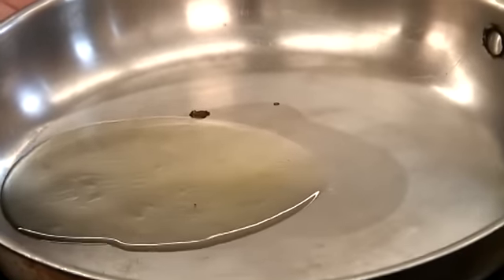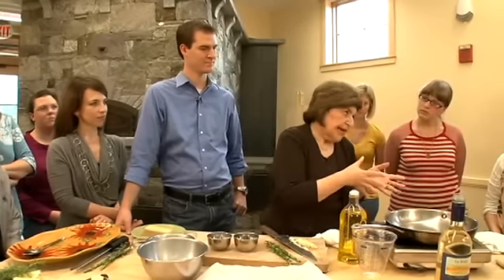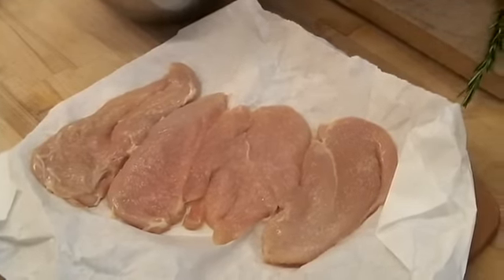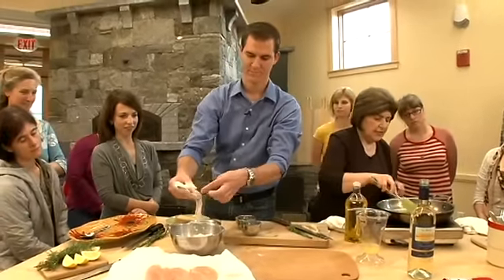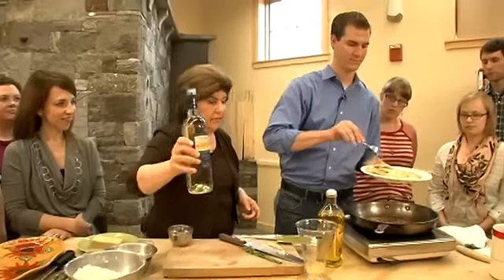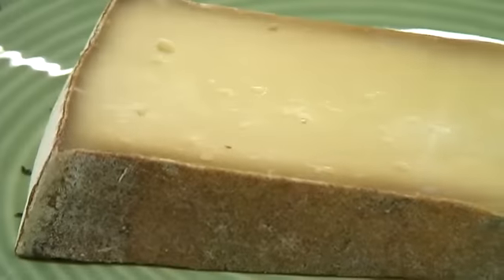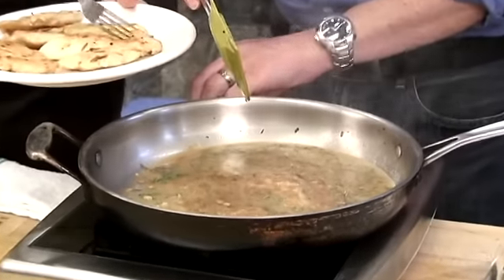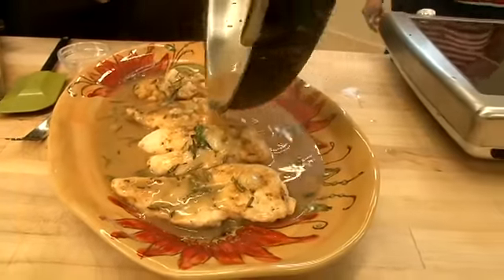Ciao Italia 2307 Chicken Cutlets in White Wine Sauce